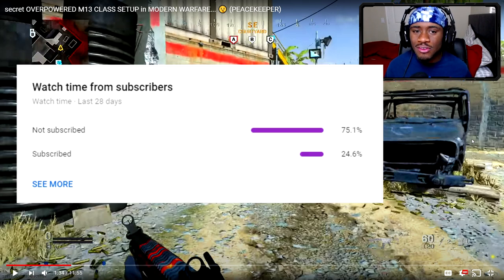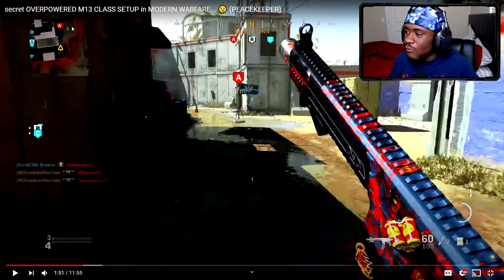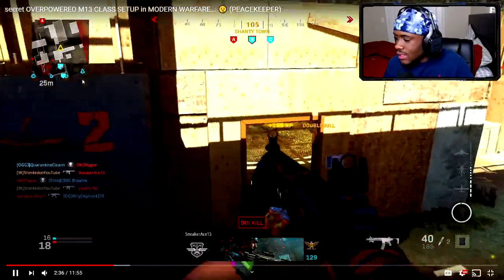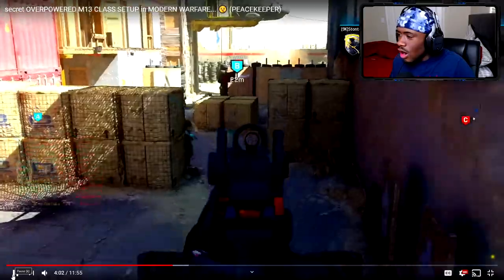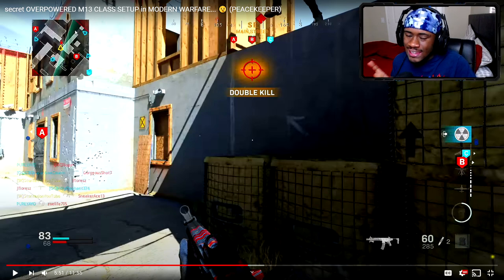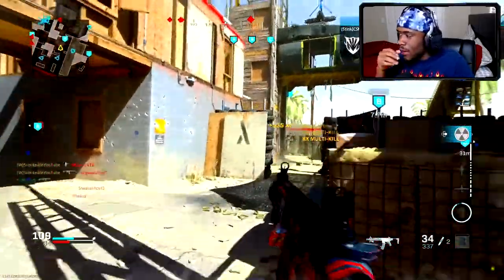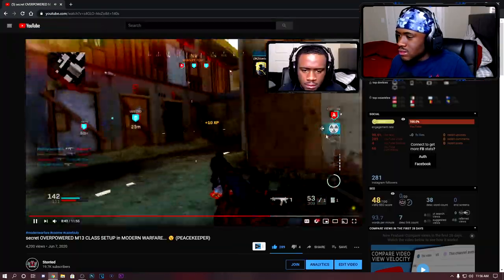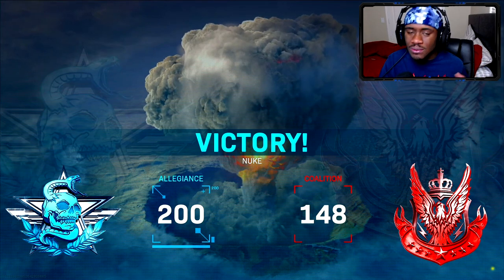*NEW* EASIEST WAY TO GET A "TACTICAL NUKE" in Modern Warfare.. (TIPS and TRICKS!) - COD MW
HOW TO GET A NUKE IN MODERN WARFARE TIPS AND TRICKS! COD MODERN WARFARE "TACTICAL NUKE" GAMEPLAY!

More ModernWarfare Mw CallOfDuty Videos!
Thanks so much for checking out this video! Every day there's a new video and/or stream to check out!